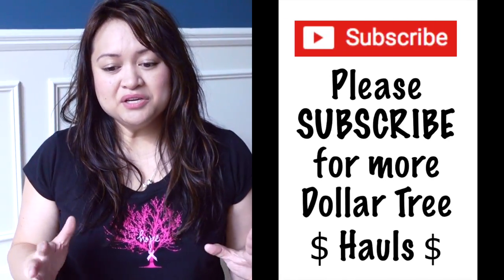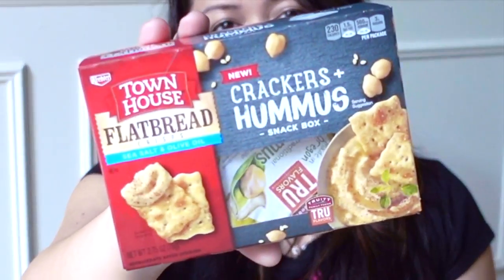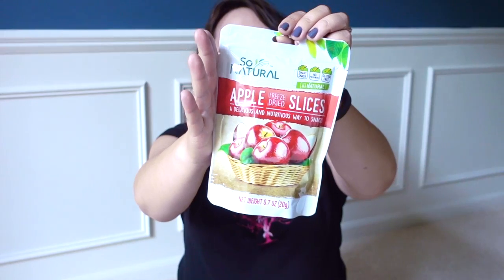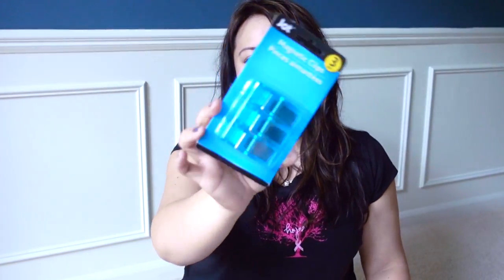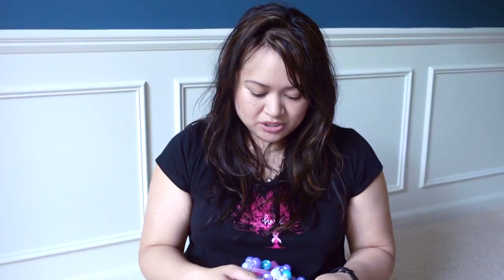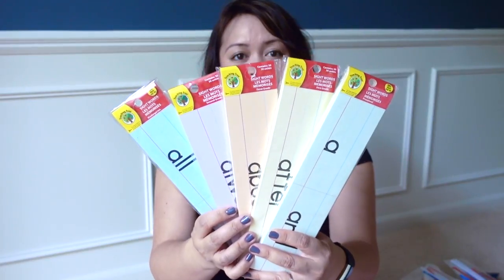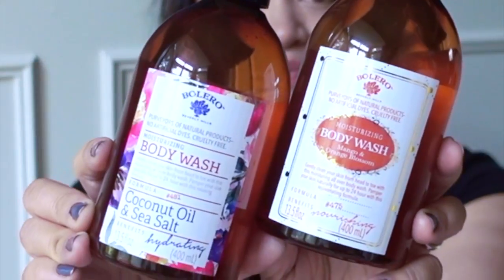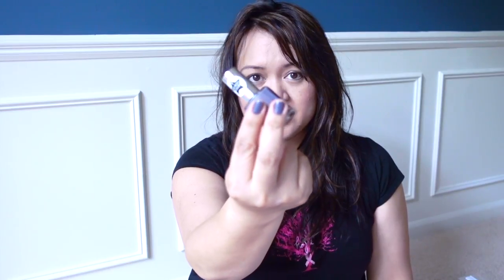BIG DOLLAR TREE HAUL ★ NEW ITEMS